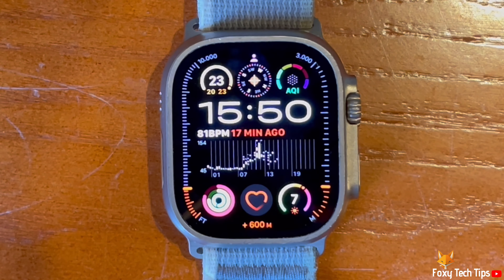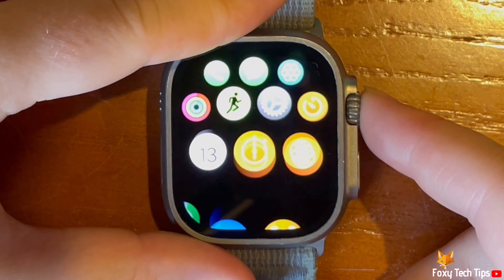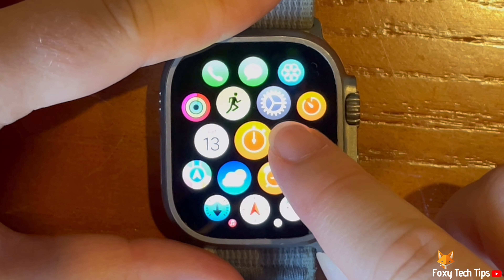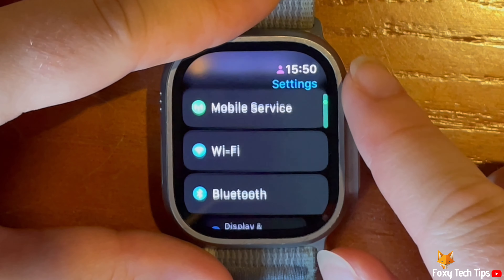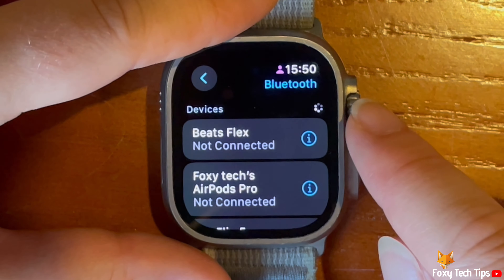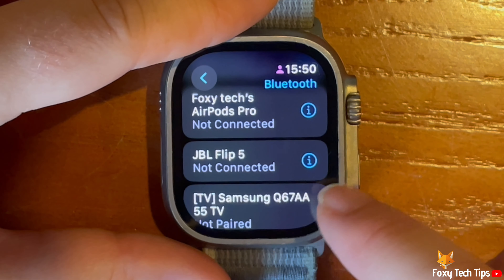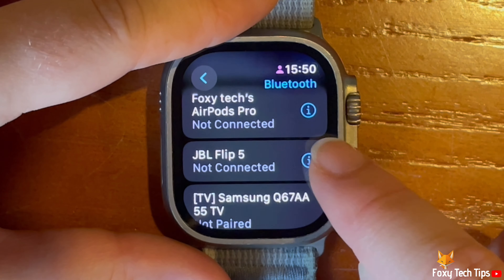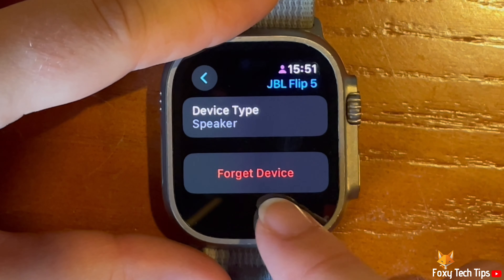Apple Watch Ultra 2: How To Unpair Bluetooth Devices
Easy to follow tutorial on unpairing bluetooth devices on Apple Watch Ultra 2 & 1. Want to remove / forget a paired Bluetooth from your Apple Watch Ultra? Learn how to do it now!

Scroll down settings and tap ‘Bluetooth’.

Scroll down and find the device that you would like to forget.

Tap the ‘i’ icon to the right of the device name.

Then tap ‘forget device’.

That Bluetooth device has now been forgotten and will need to be paired if you want to connect to it again.